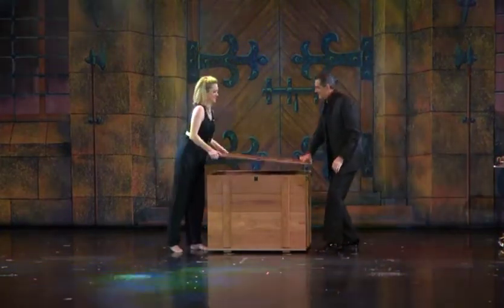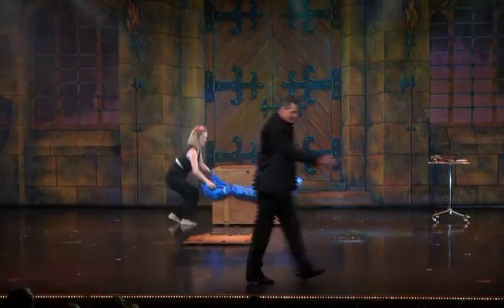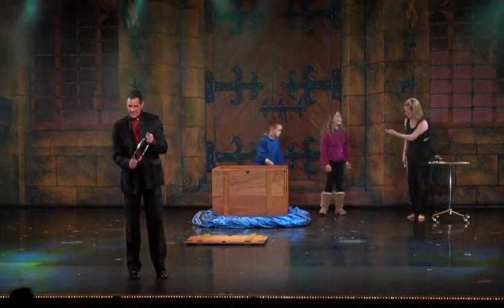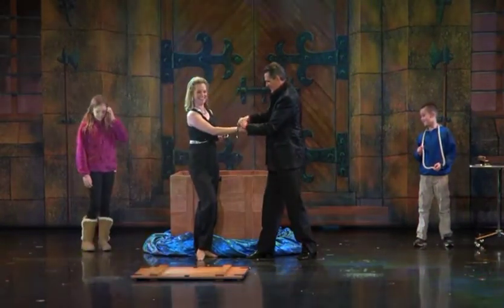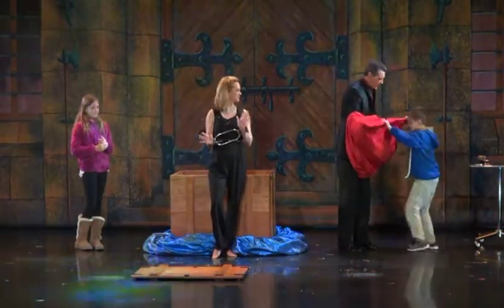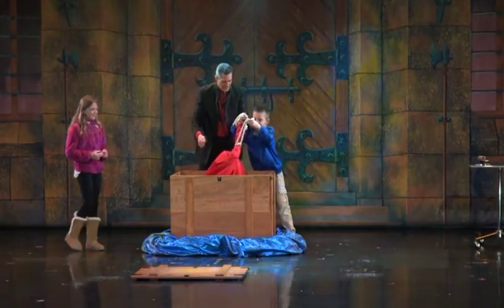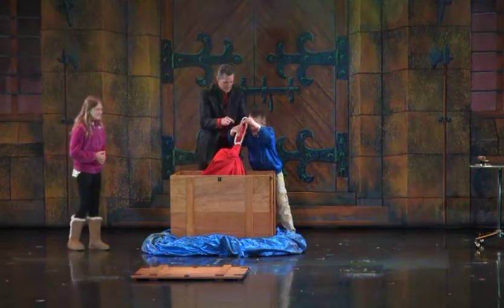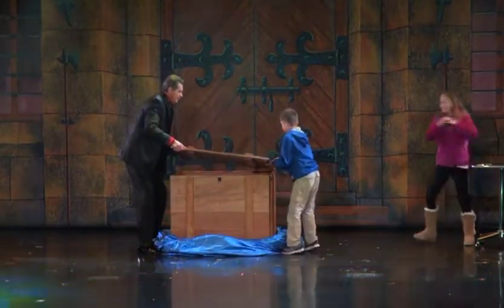Kyle at Rick Wilcox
Wisconsin Dells